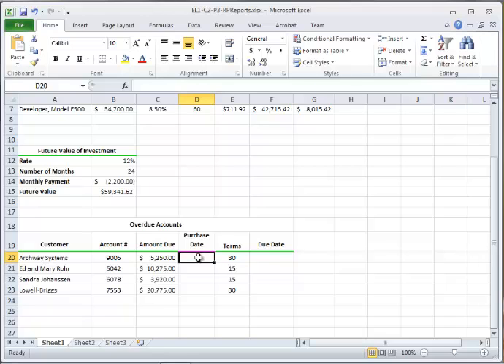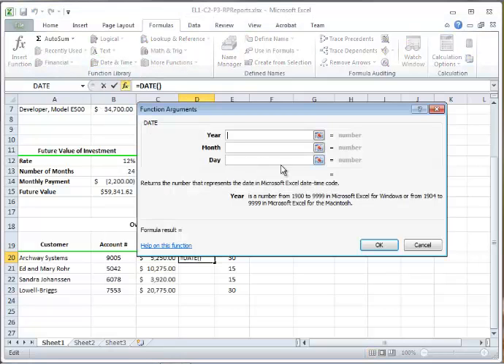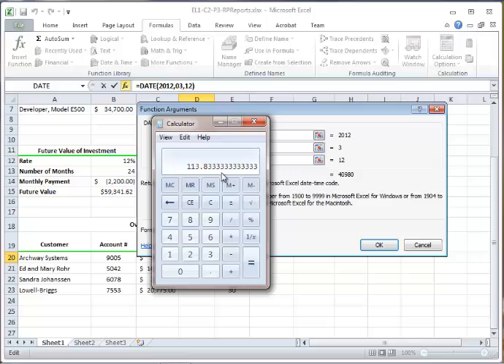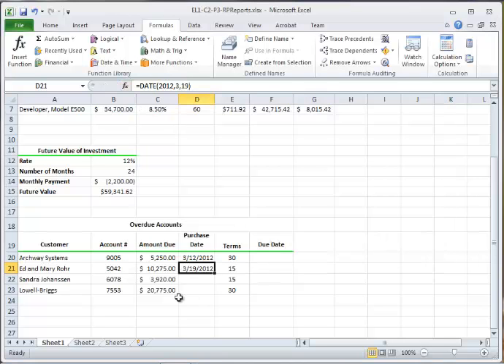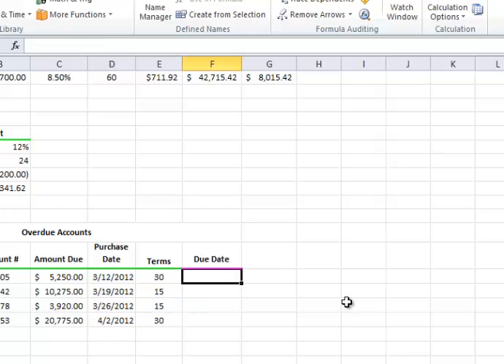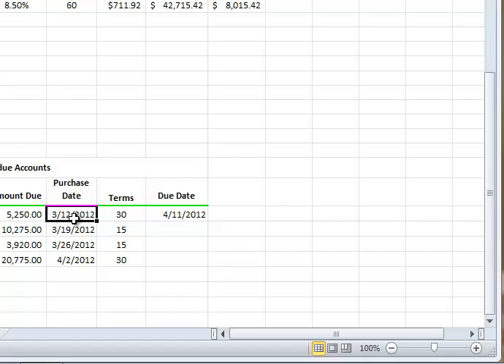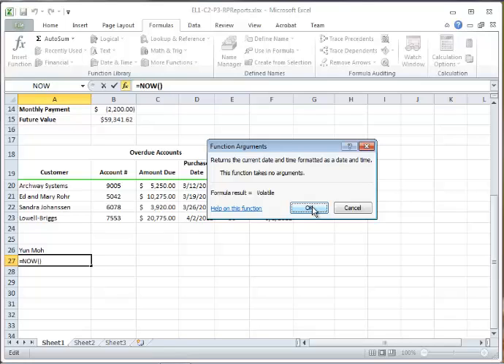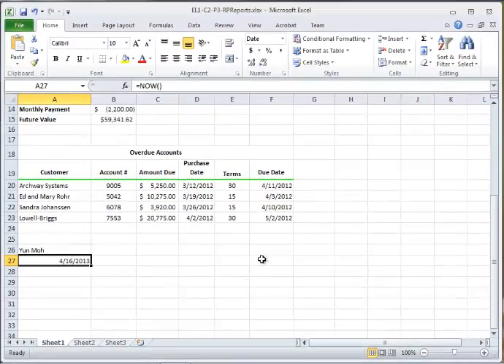L1C2P3c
Chapter 2 Project 3 c